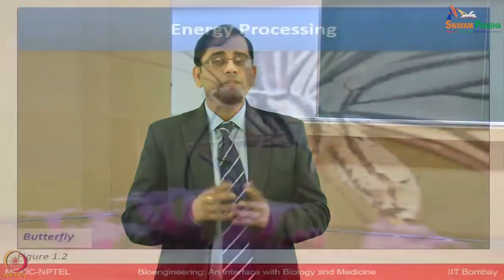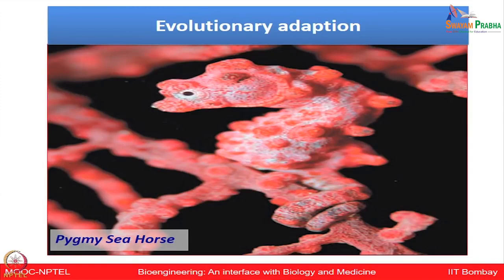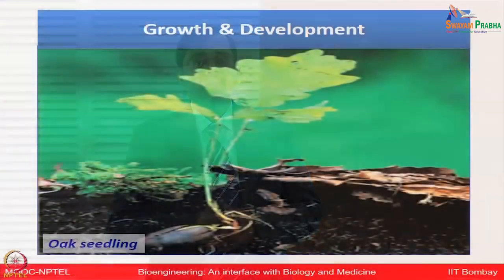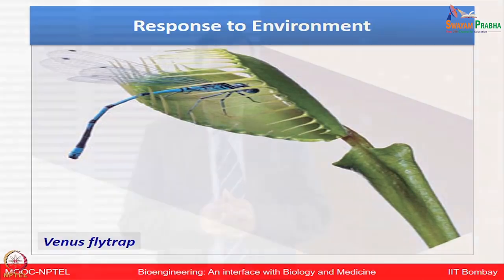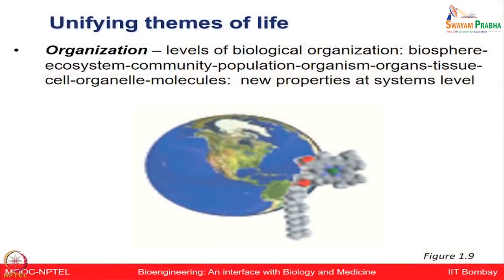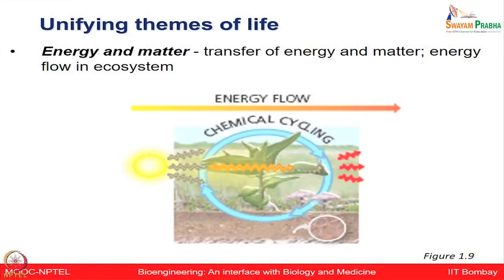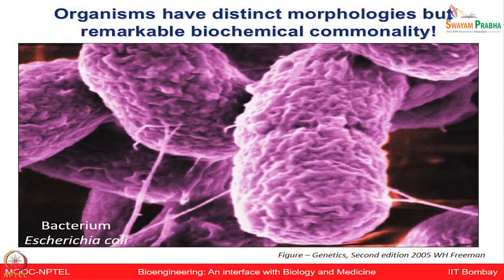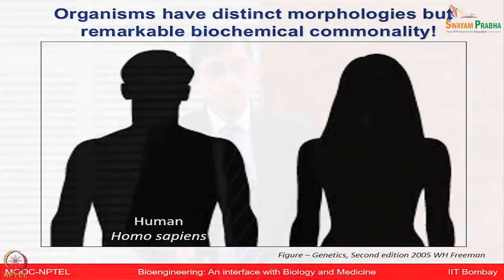Lecture 3 : Life processes & Cell